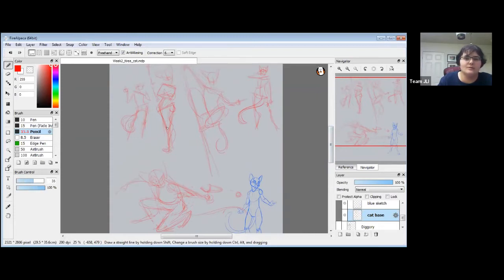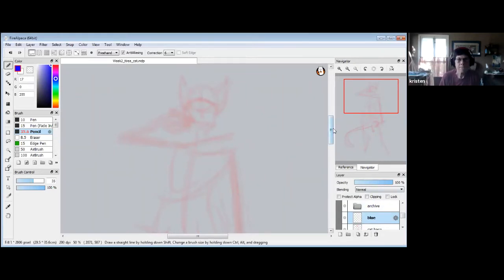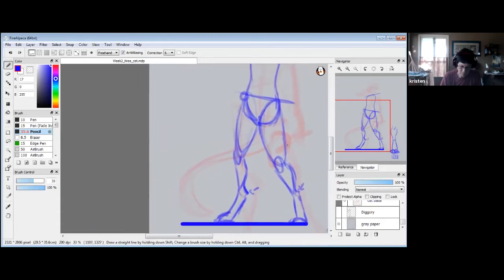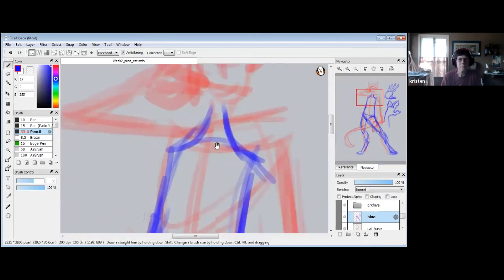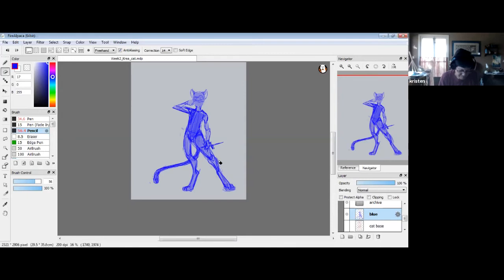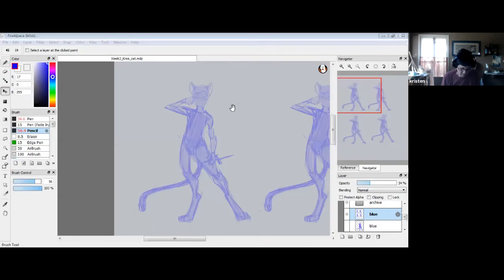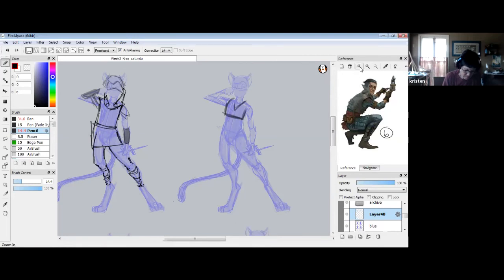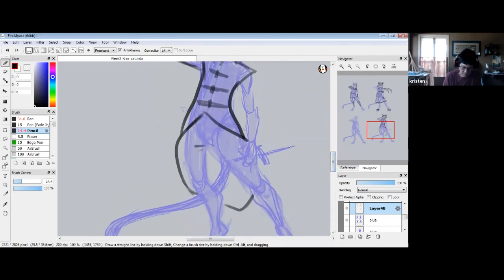Animal Character Design - Drawing A Cat Character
Join JLI's Animal Character Design Class on ZOOM!
Weekly on Friday, 5:00 pm - 6:30 pm, July-Aug 2020.